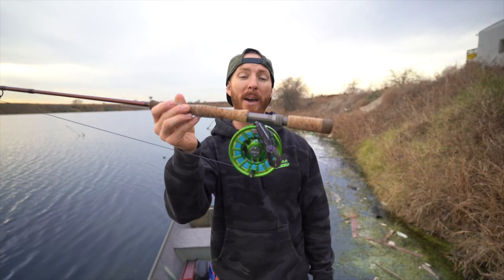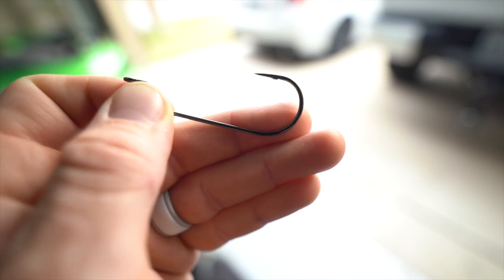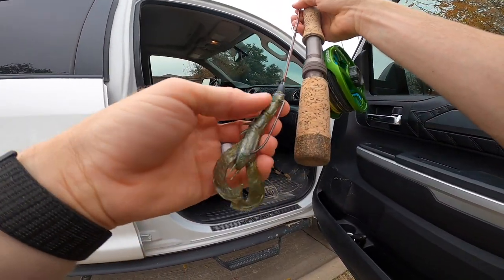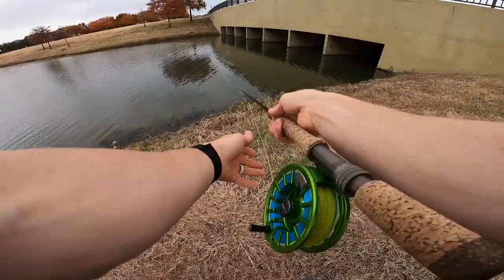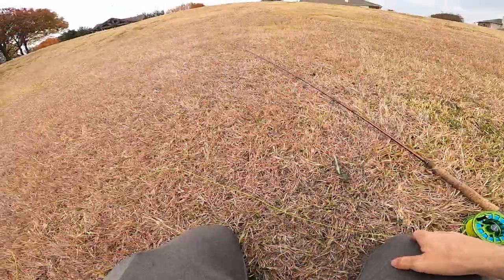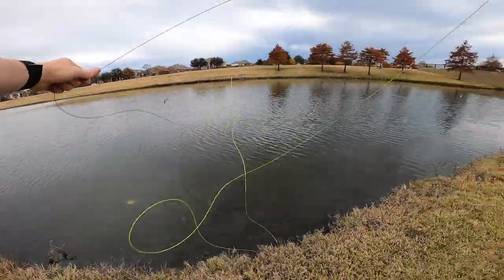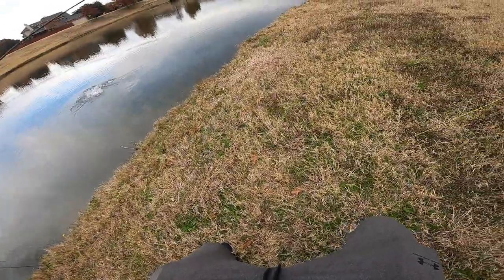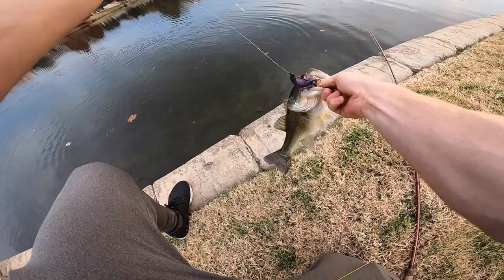FLY FISHING with a TEXAS RIG!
Today we hit a YouTube 1st and go FLY FISHING with a TEXAS RIG!! This has to be one of the most absurd video ideas we have had, and takes the proper fly equipment to even attempt, such as our new 10wt fly outfit strong enough to withstand casting such a heavy bait traditionally thrown ONLY on CASTING or SPINNING gear and rated as one of the best big fish catching rigs of all time being able to creep right through heavy cover with its weedless attributes, right where the fish are hiding! We are using 10# sinking fly line and a 20lb fluorocarbon leader line straight to a double pegged (bobber stop) 1/8th oz tungsten weight, and a 4/0 Googan Squad hammer hook paired up to our confidence Bait of choice, the Krackin Craw and Bandito bug, and the results will shock you!!!

Tarrence’s channel: @pondboyss